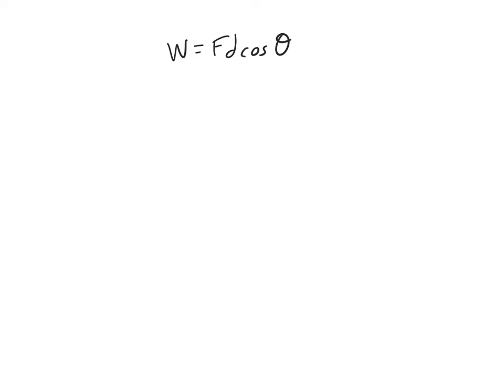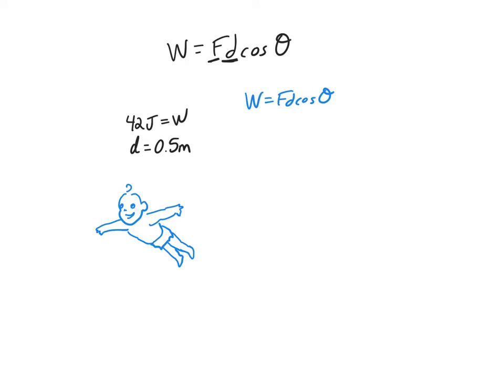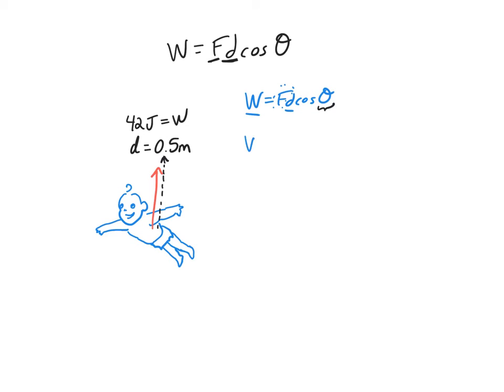Work Equation Basics